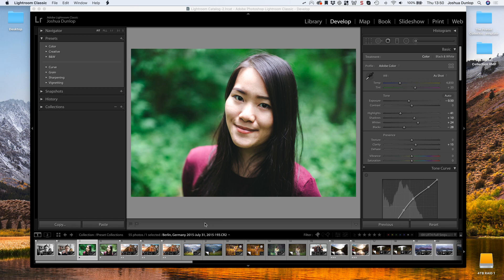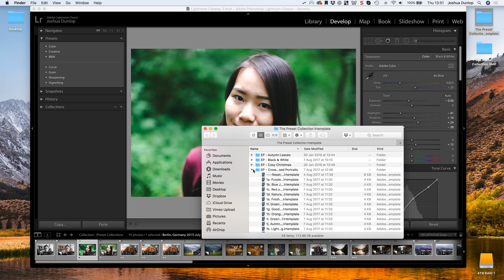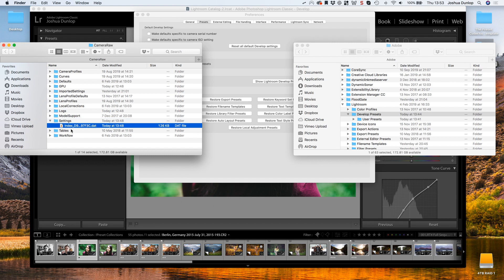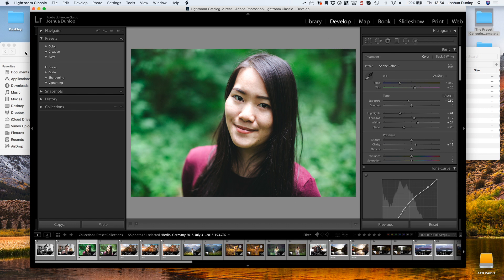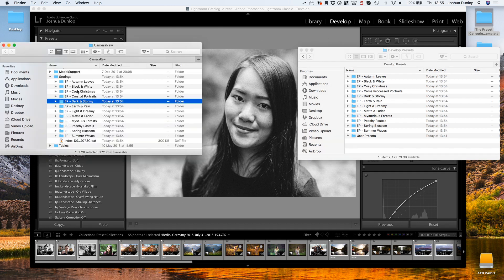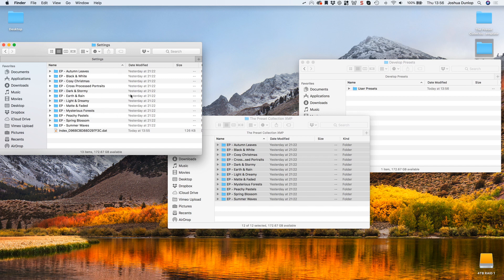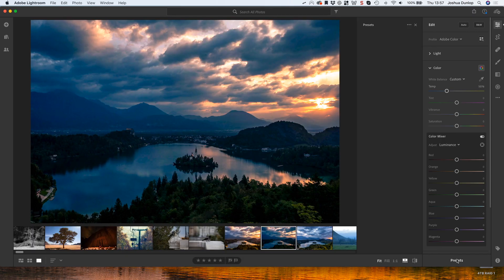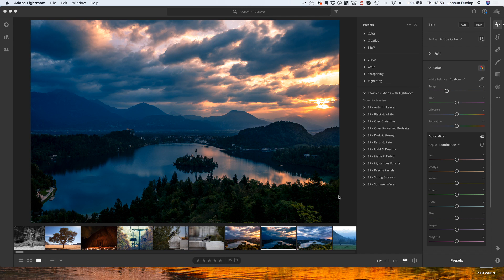How to Install Presets in Lightroom CC and Lightroom Classic CC (2019)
To install lrtemplate files, move the preset pack folder(s) to this location:

- **Mac**: ~ / Library / Application Support / Adobe / Lightroom / Develop Presets
- **Windows**: C: \ ProgramData \ Adobe \ Lightroom \ Develop Presets

To install XMP files, move the preset pack folder(s) to this location:

- **Mac**: ~ / Library / Application Support / Adobe / CameraRaw / Settings
- **Windows**: C: \ ProgramData \ Adobe \ CameraRaw \ Settings

Check out the ExpertPhotography website - we publish new photography articles every day